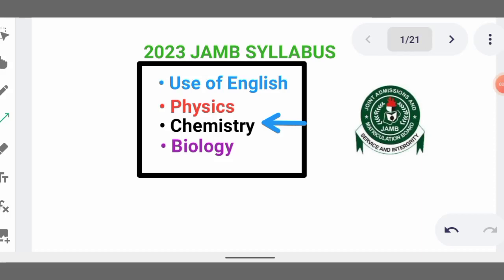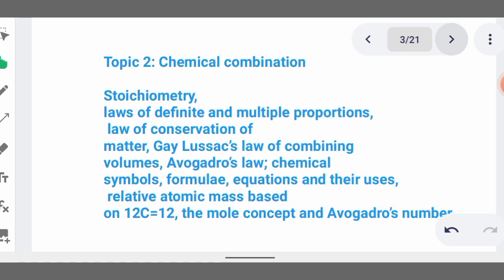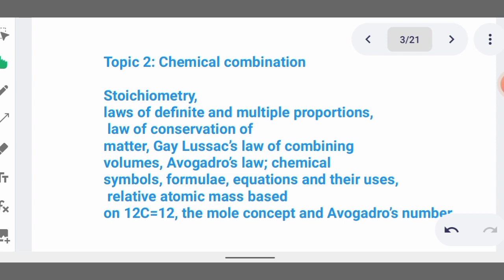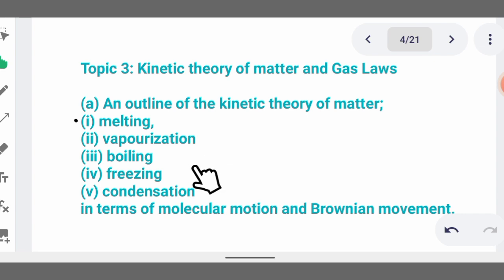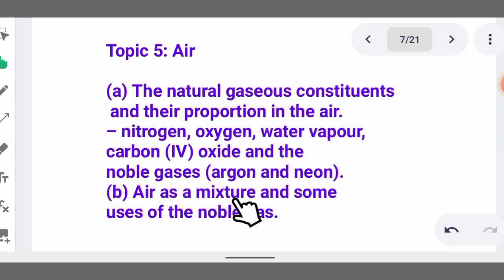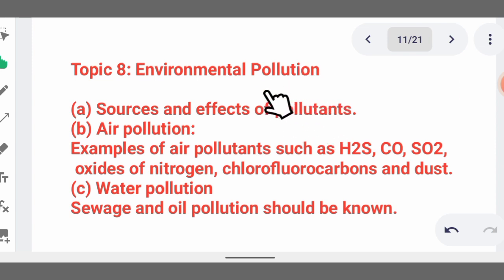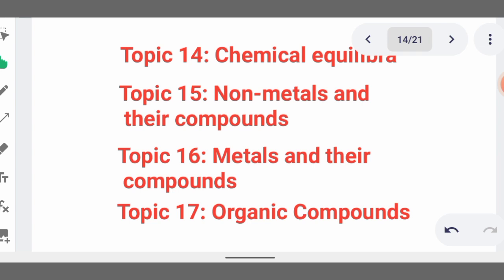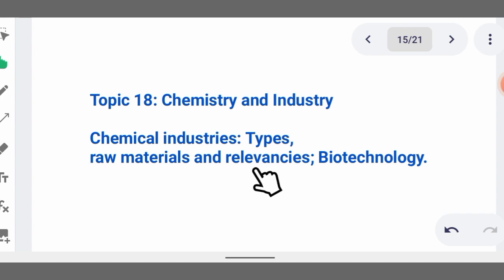2023 jamb Chemistry syllabus (score 300 above)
In this video are the topics you need to cover in chemistry ahead of 2023 jamb. make sure you go through the video till the end so you won't find it difficult to understand.

In our previous video, we have shown you jamb use of English and Physics Syllabus, go through them all to make you know the topics you are supposed to read.